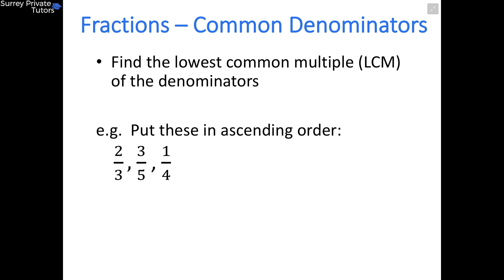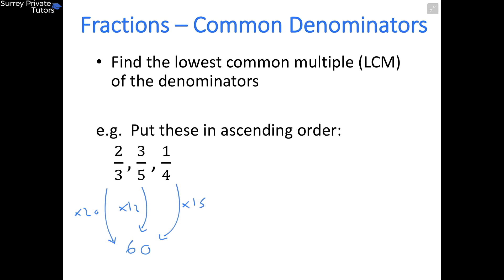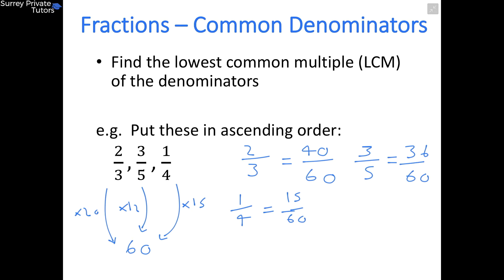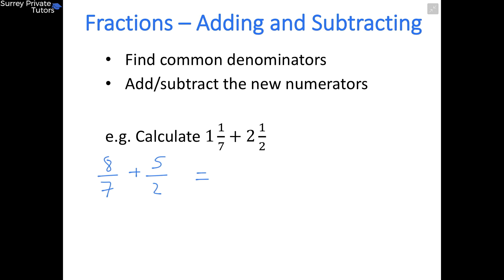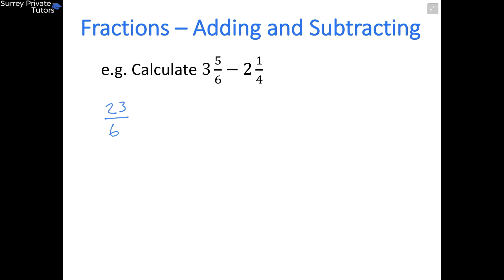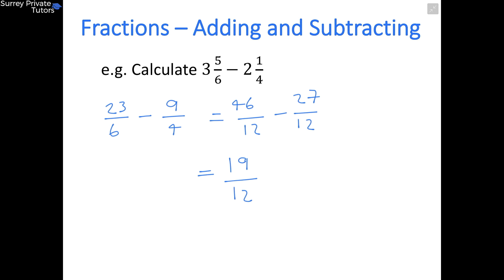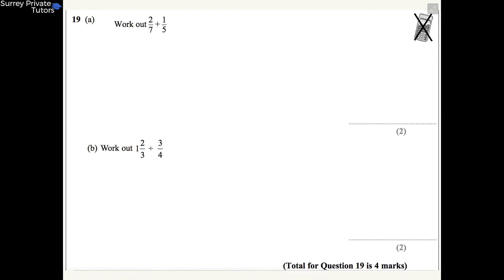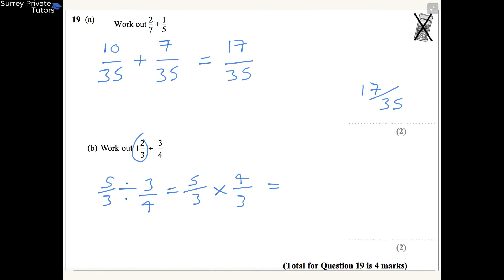Maths GCSE Lesson 8: Adding and Subtracting Fractions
Maths GCSE Revision - 'Number' Section

Lesson 8 is part of the 'Number' section of the syllabus, and here we will be looking at Adding and Subtracting Fractions, along with finding Common Denominators.

In these lesson videos we will be looking at examples of each topic needed for the brand new GCSE Maths (9-1) specification. After going through each concept we will move on to practice exam questions with step-by-step solutions.